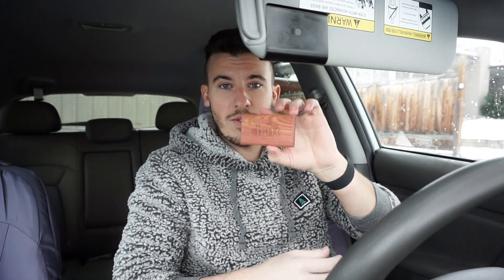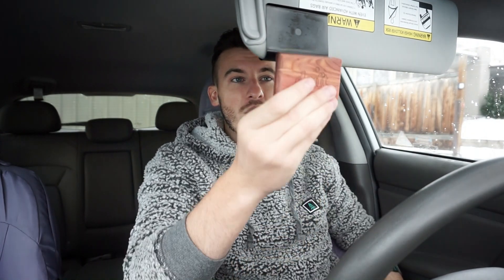My Car Smells Fantastic - Drift Goods Product Review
A detailed product review of Drift Car Scents. Keep your car smelling classy.

Neighbors... am I right?

Hit their website to check the goods out for yourself.